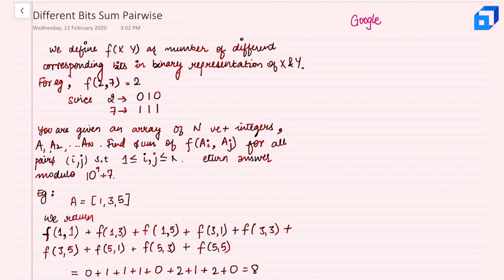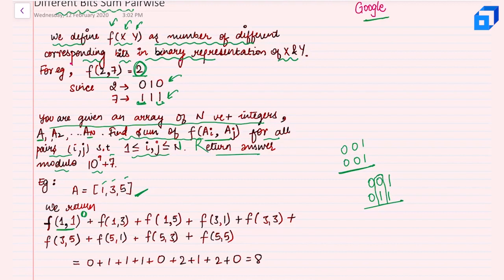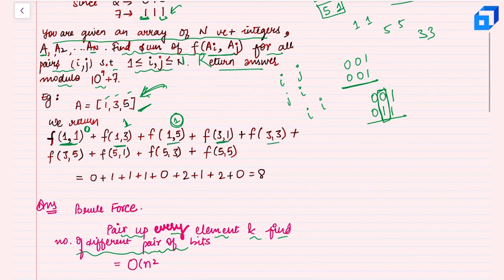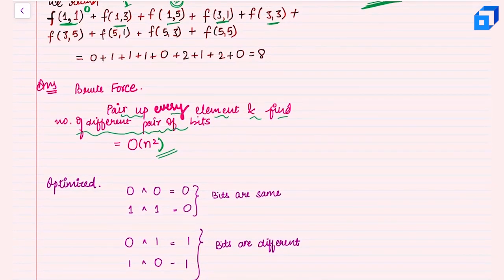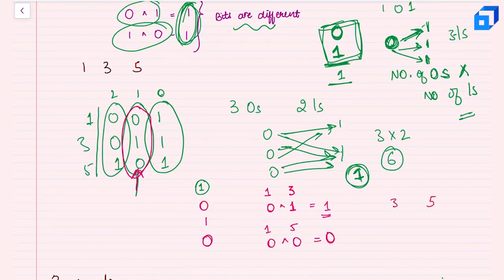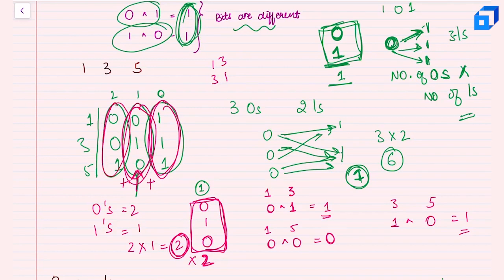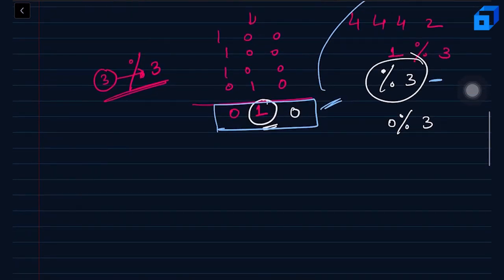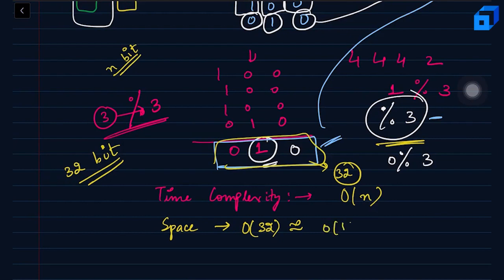Google Coding Interview Questions and Answers | Competitive Programming | Scaler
Google's coding interviews are one of the toughest to crack. In this video, we shall look at two programming problems that were asked in a Google Interview.
The first problem is on "Different Bits Sum Pairwise". This problem also goes by the name of "Hamming Distance".
The second problem is on "Single Number ||".

The logic behind both these coding interview questions shall be covered properly in this video.

About Scaler
✅  Learn more about Scaler -

  🔔  To get notified of all the new videos 🔔